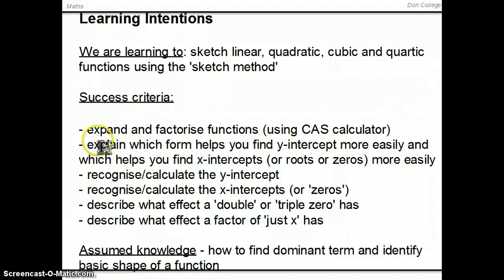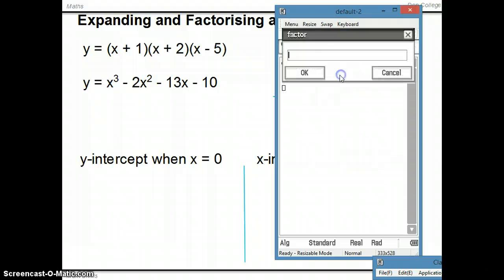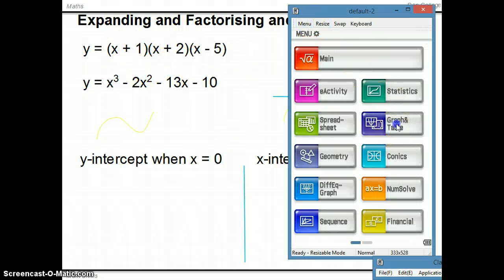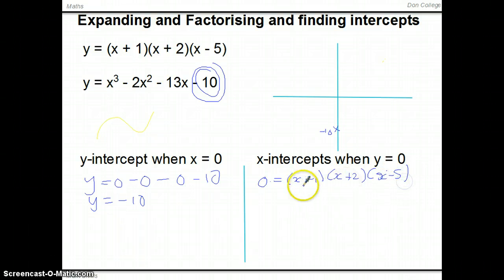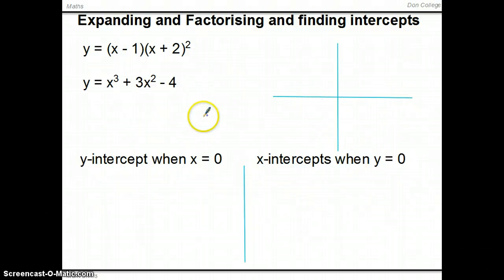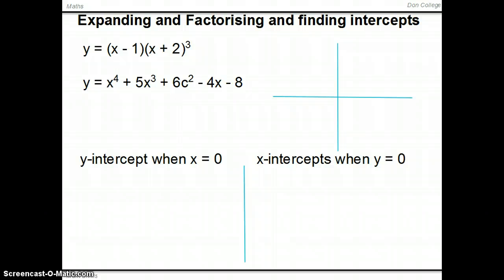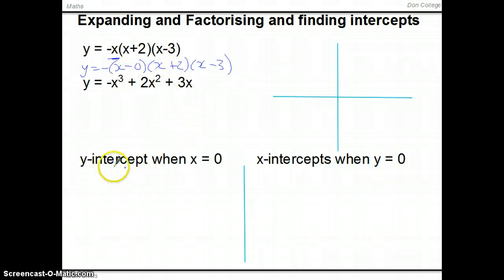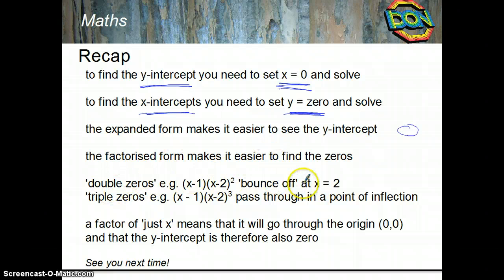The Sketch Method 2 of 3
How to find x and y intercepts and how to interpret double or triple 'zeros' and factors of 'x'.